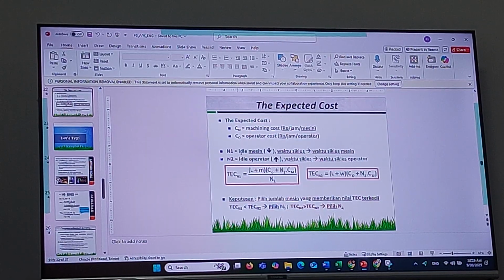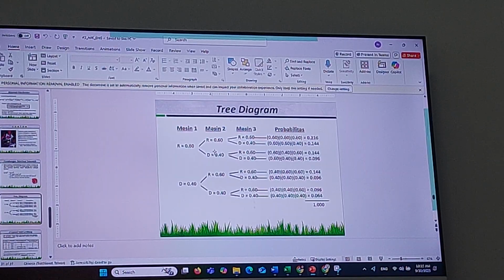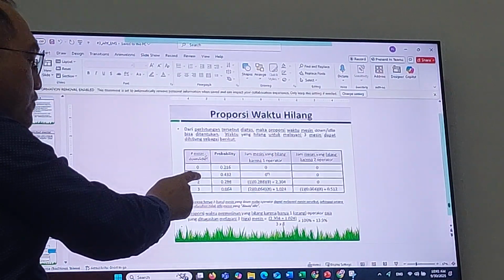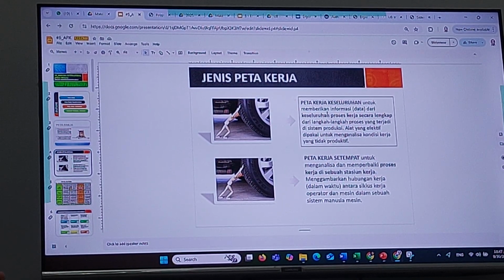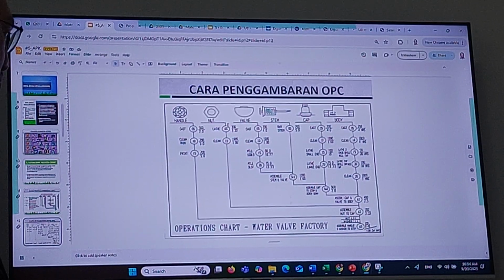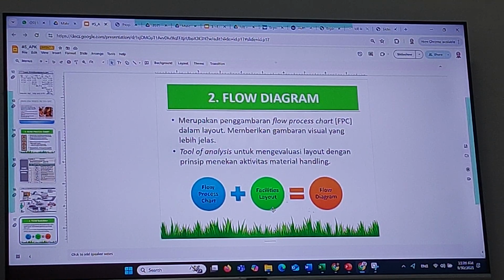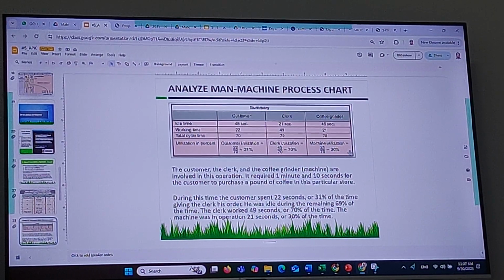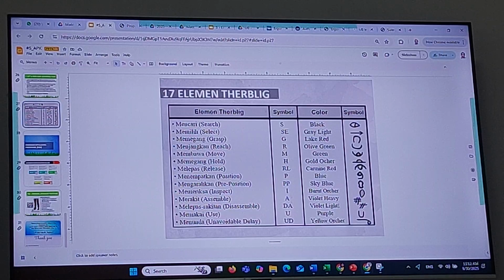Design work system : Operation chart dll